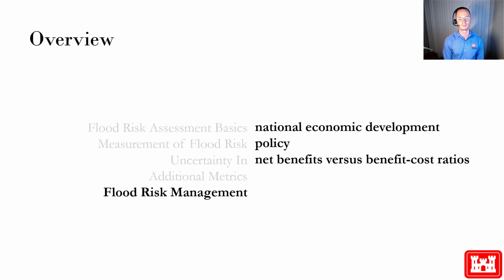Flood Risk Assessment: Flood Risk Management